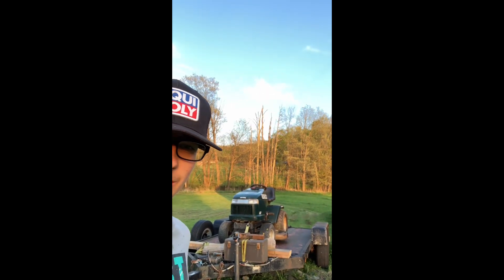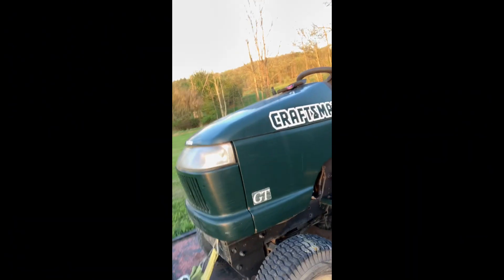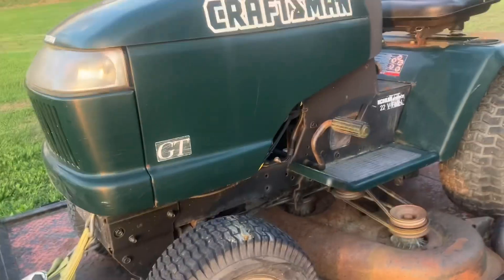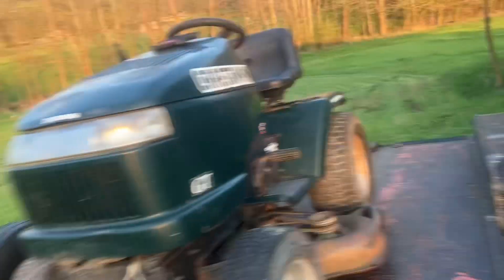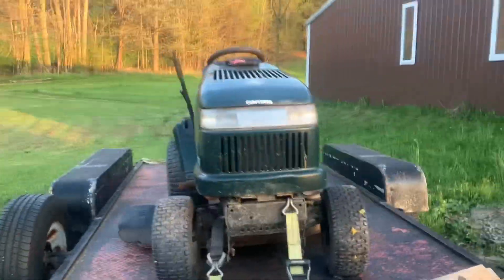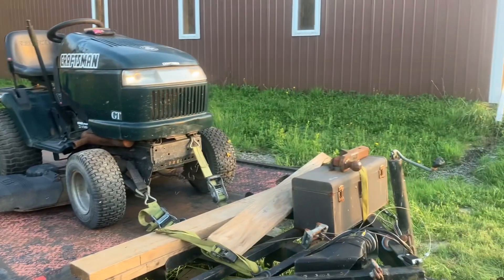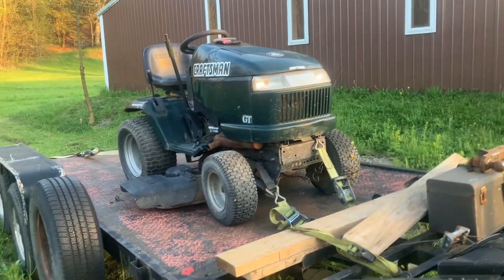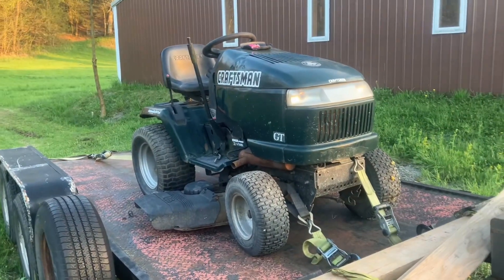We got another tractor 🚜